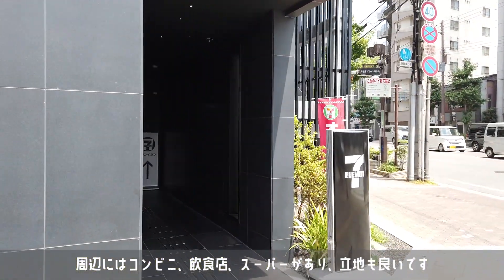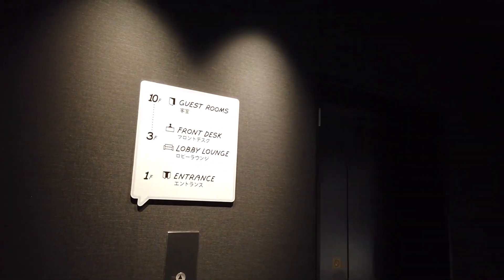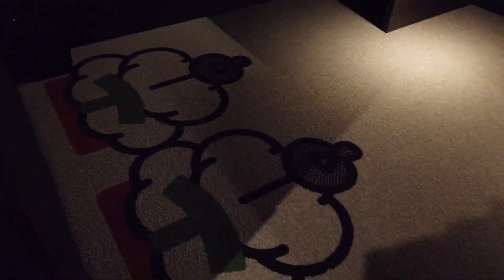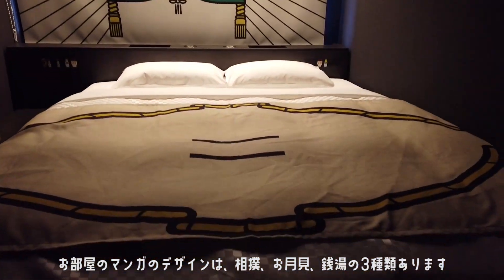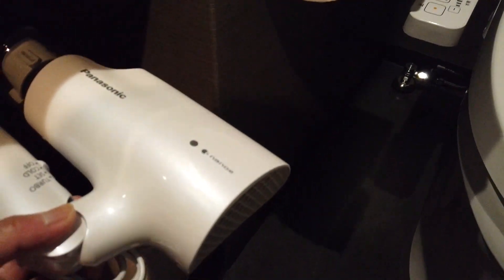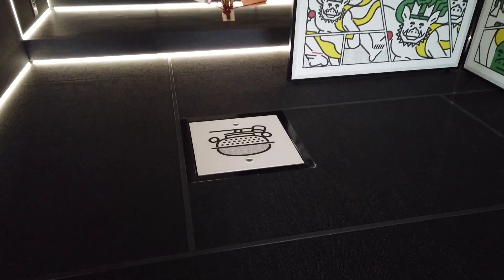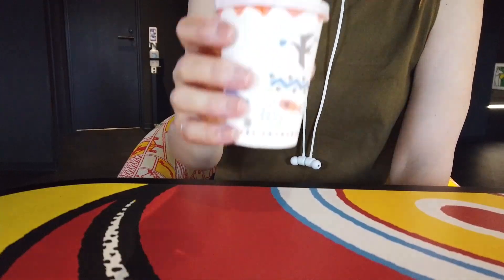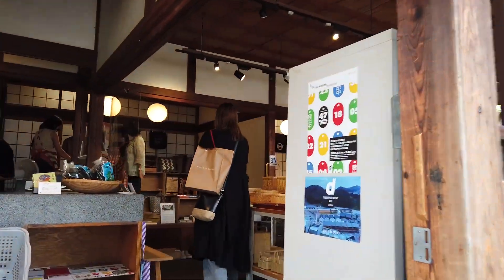【ホテルレビュー】京都にかわいいホテルがOPEN。開業日に宿泊。/ホテルタビノス京都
京都に2021年7月30日にオープンしたホテルタビノス京都さんにオープン日に宿泊したホテルレビュー。
マンガをモチーフに日本らしいデザインが描かれています。
今まで、浜松町と浅草を利用しましたが、ラウンジもお部屋も京都が1番広いです。

お部屋には冷蔵庫と湯沸かしポットがありませんが、1階にコンビニ、3階ラウンジにはお湯があるのでそれほど不便には感じませんでした。

オープン日に宿泊するのはどこも新しくて気持ち良く、スタッフさんの対応も良くてとても居心地の良い滞在でした。

質問などありましたら、コメントやSNSでお気軽にどうぞ。

●チャンネル相互登録はYouTubeの規約違反になりますのでお断り致します。

母と娘で活動しています。
お互いの好きなものなどジャンルにとらわれず色々ご紹介したいと思います。

◯母の好きなもの
インテリア、旅行、建築物、アート鑑賞、お菓子作り、ハンドメイド、韓ドラ、資産運用、ポイ活

◯娘の好きなもの
ファッション、三代目、韓国アイドル(ENHYPEN)、インテリア、ディズニー

↟自宅は築23年の一戸建て。
建てた当時のインテリアの好みとはだいぶ変わり、少しずつ変えてきました。
基本的にシンプルが好きですが、雑貨を飾ったりするのも好きです。
かなりくたびれてきた自宅ですが、居心地が良くなるようにしたいなと思っています。

母は、インテリア系のブログをきっかけにその後食べ物系と旅行系のWebサイトのライターの仕事をして、時々インテリア系の雑誌に掲載されたりしました。
ライターを数年前に卒業し、現在はパートで働いています。

2020年春、娘(次女)の大学入学で別々に暮らす事になり、それを機に2人でYoutubeをやってみることに。